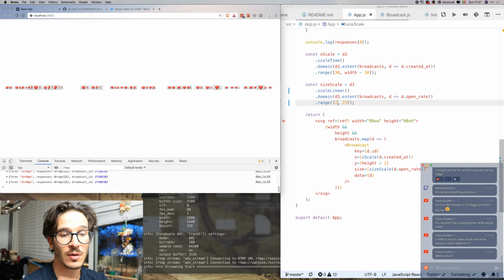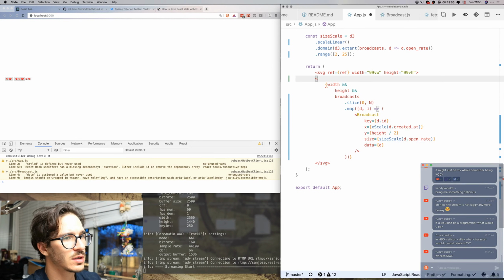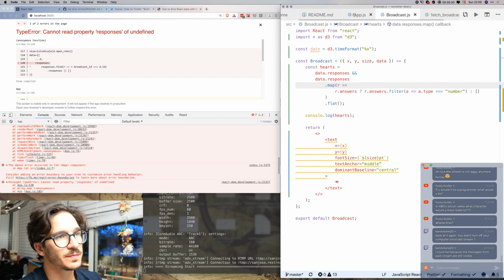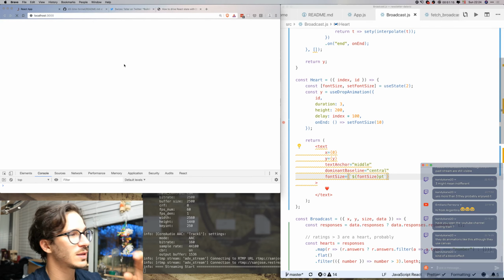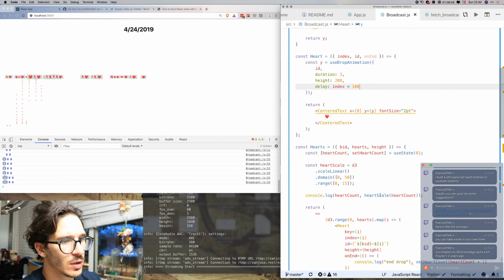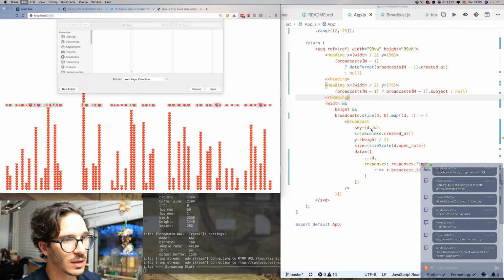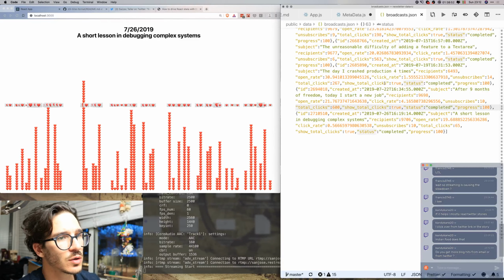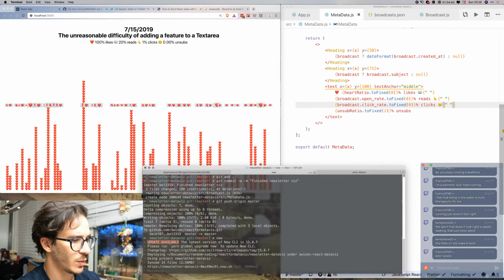Building a dataviz of all my newsletter data